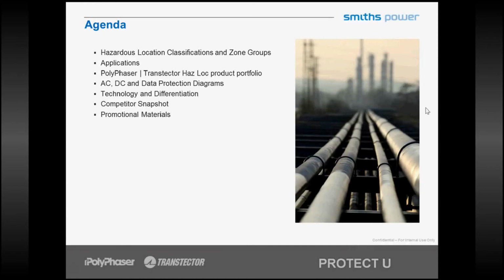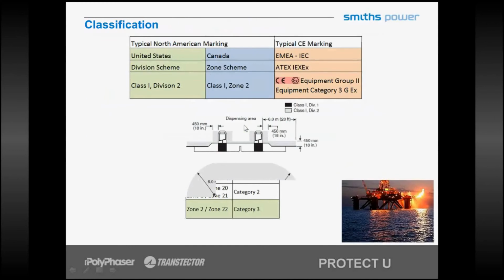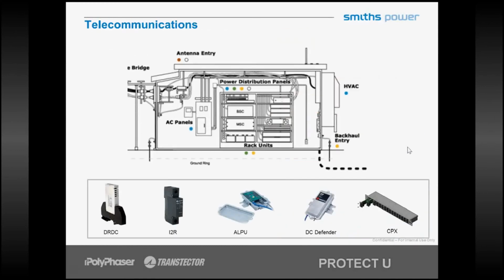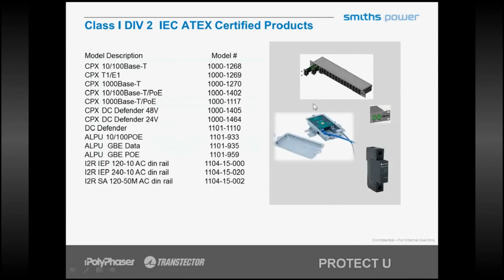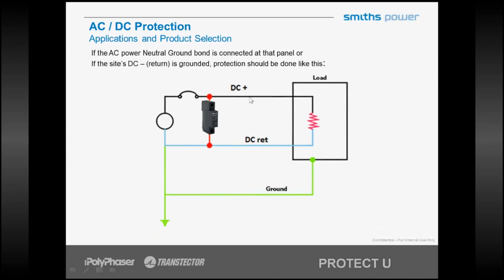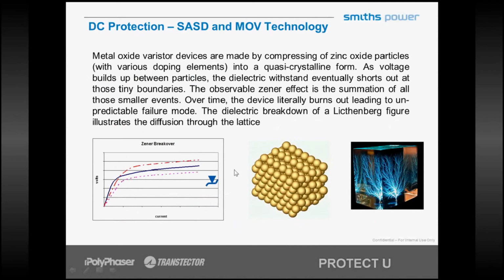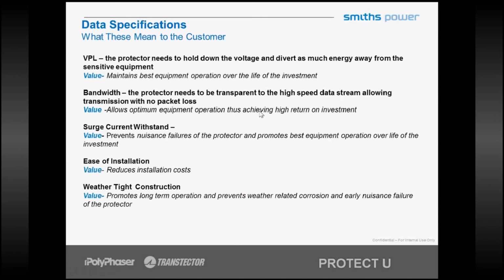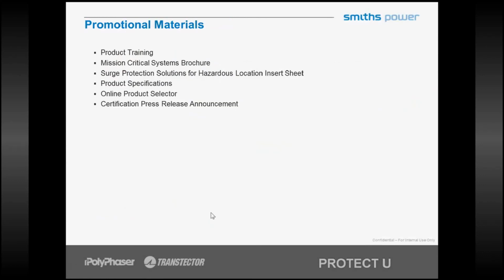PROTECT U HAZ LOC Global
Webinar discussing hazard location certification for oil and gas infrastructure protection and how Smiths Power products fit into the solution